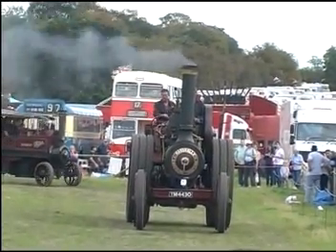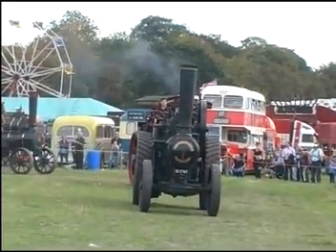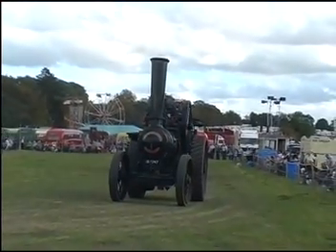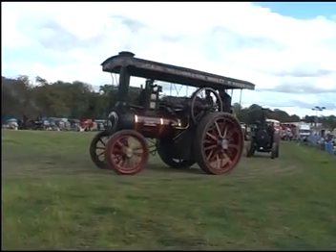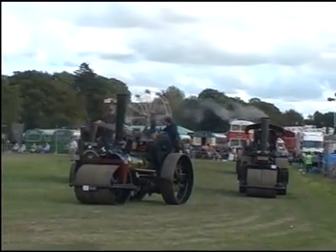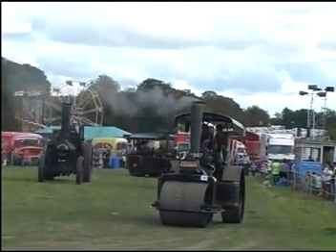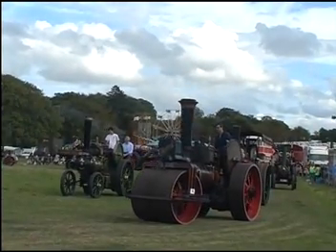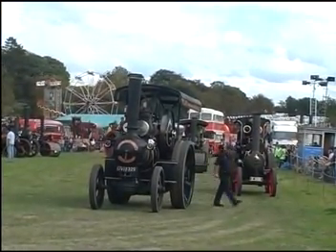malpas steam rally sat 10th sep 2011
steam parade